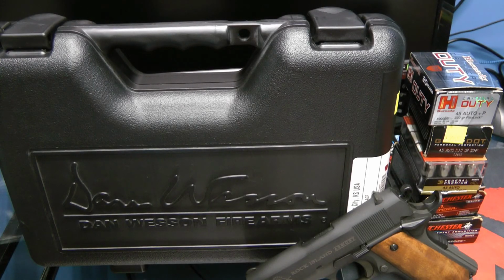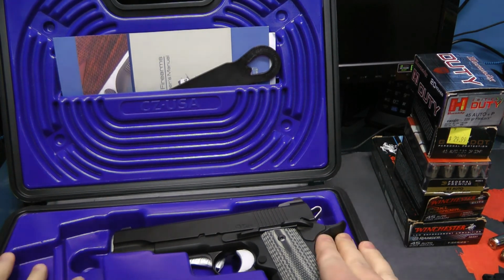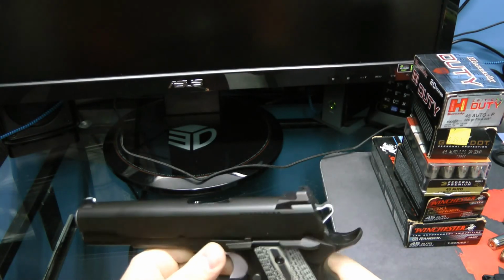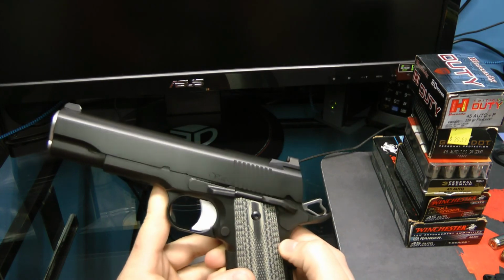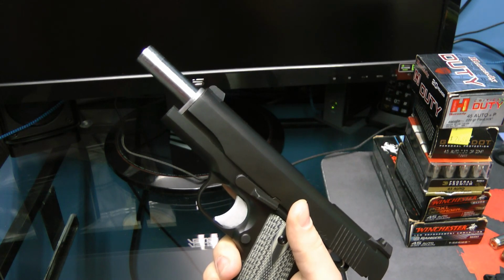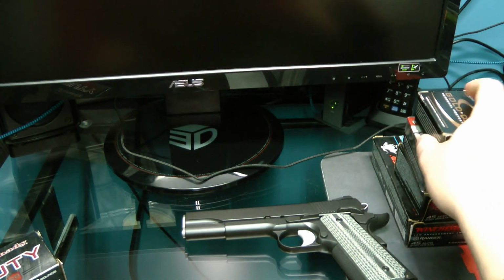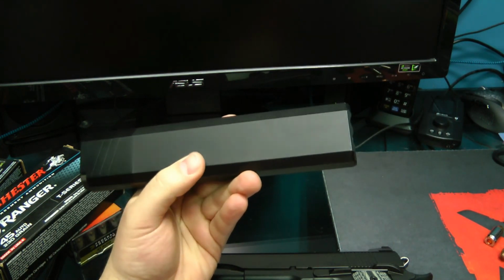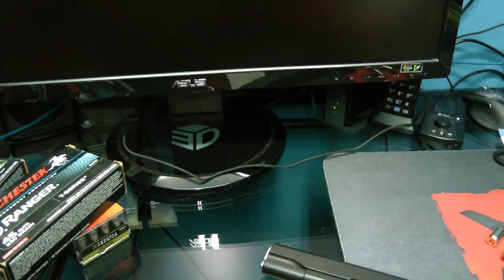Dan Wesson Valor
Dan Wesson Valor 1911 Semi Custom.  This pistol offers a 5 Inch Match .45 ACP Barrel.  Pistol retails for around 1700.00 to 1800.00 USD.  It offers a Skeletonized Hammer and the Trigger Pull on Pistol is a Constant 4.25 Pounds.  Item comes with Two 8 Round Checkmate Magazines. Wrench and Dan Wesson's Oil.

This is a Series 70 Style 1911.  Dan Wesson’s black Duty finish. Apparently a form of ferritic nitrocarburizing.

Heinie LEDGE Straight Eight Night Sights. The front post has a white outline around the green tritium vial and the serrated rear sight has an amber colored tritium dot. These are defensive/tactical sights, with the rear sight employing a flat front to allow for single-handed racking of the slide along with a wide notch to facilitate rapid front sight acquisition.